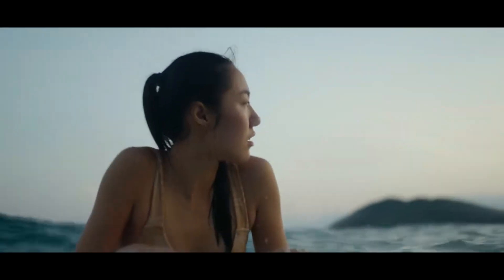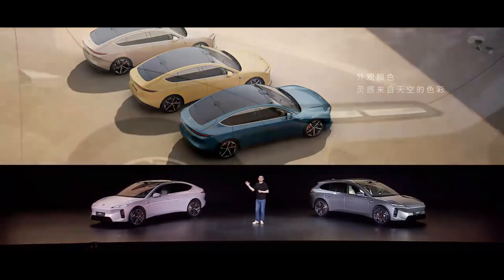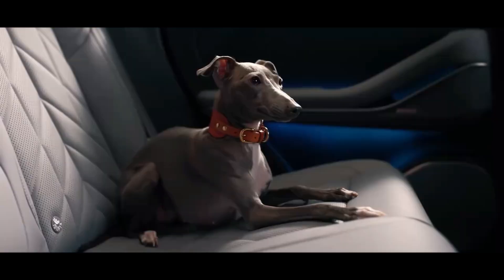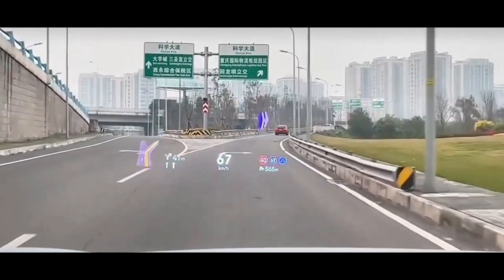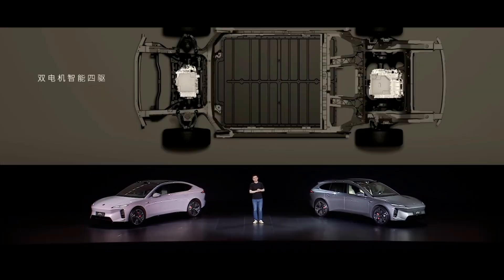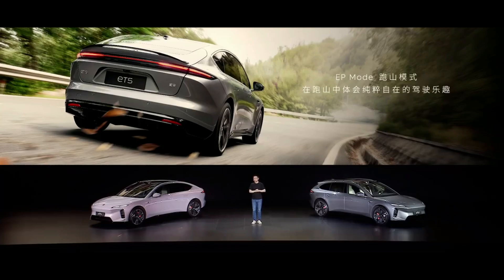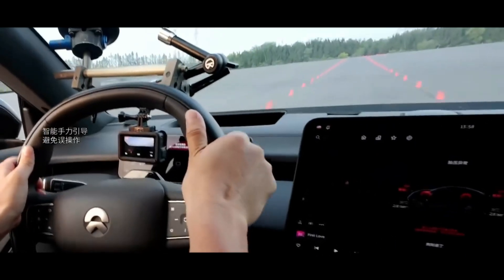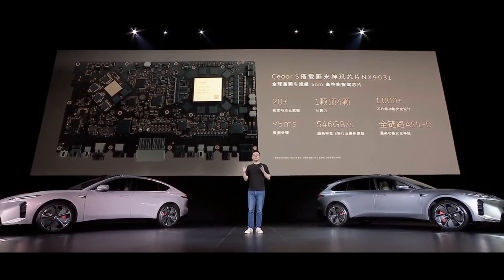NIO's ET5 & ET5T SHOCK the World with 500 Upgrades!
Welcome to Volt China! Today, we dive deep into NIO's latest release of the ET5 and ET5T, featuring 500 groundbreaking upgrades that are reshaping the global automotive industry. From 4D intelligent chassis technology and sun-proof glass better than SPF50+ to industry-leading 3K OLED displays, these innovations showcase the technological prowess of China's EV sector.

00:00 - Welcome and Introduction
00:05 - A Global Game-Changing Event
00:25 - NIO ET5/ET5T Launch Background
01:00 - Design and Aerodynamics Innovation
02:00 - OLED Display and Smart Cockpit Technology
03:30 - Chassis Technology and 4D Intelligent Navigation
05:00 - Sun-Proof Glass and Heat Insulation
06:00 - Seat Engineering and Enhanced User Experience
08:00 - NIO's Technological Ecosystem Advantage
10:00 - Conclusion and Future Outlook